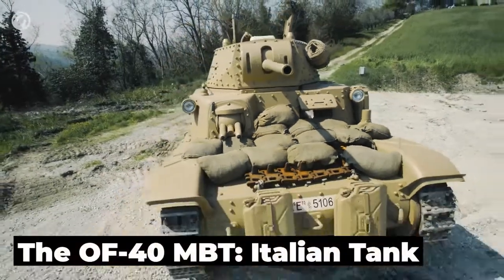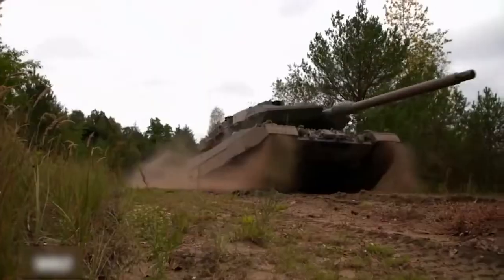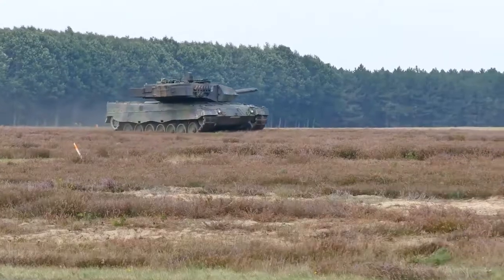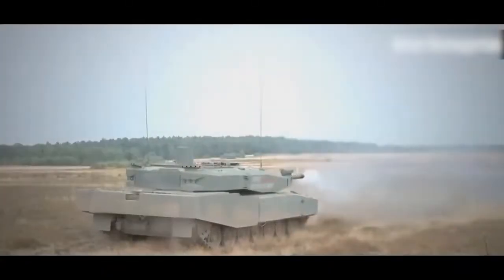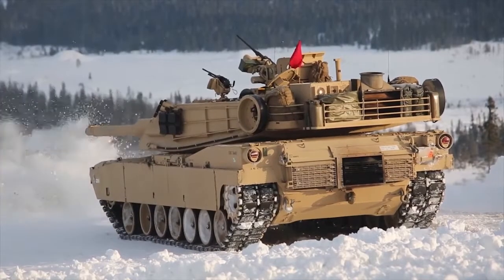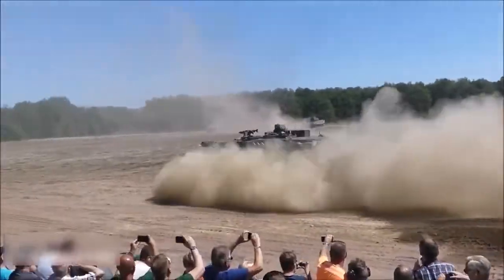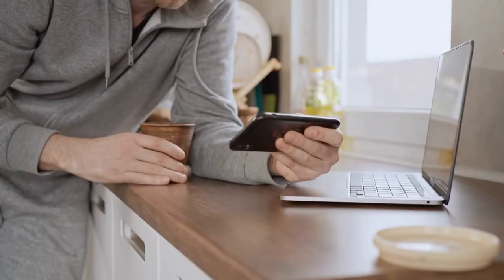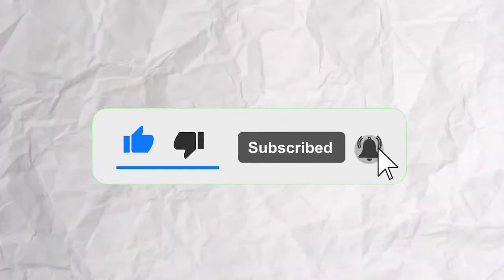The Italian Army REVEALED This UNBEATABLE Tank!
The OF-40 MBT: Italian Tank, What was different about this battle tank? How it was built and who built it? What are its performance specs? What were the main variants of OF-40? Which country was in lead for the purchase of OF-40?  Why it was Born Only To Serve The United Arab Emirates? Let's get all your answers.

Hello everyone! Welcome back to ALPHA TANKS. Today we are gonna find out every single detail about the Italian Main Battle Tank OF-40.

The OF-40 is an Italian main battle tank that was designed as a joint venture between OTO Melara and Fiat. Its primary purpose was to be sold in foreign markets. OTO Melara would be in charge of the design and production of the hulls, while Fiat would be responsible for supplying the vehicle components. The designation of the vehicle is derived from the initials of the two businesses that are working together on the project, and the number "40" refers to the anticipated total weight of the tank.  In 1977, OTO Melara embarked on the first stages of the design process, and by 1980, the company had completed the production of its first prototypes.

How was the main battle tank made OF-40, actually?

During the 1970s, the Italian firm "OTO Melara" made 720 "Leopard-1" Main Battle Tanks for the Italian army. In the past, it was able to acquire a production license from the German business known as "Krauss-Maffei." It not only provided the Italians with the opportunity to gain experience in tank production, but it also provided the necessary assembly lines for the "Leopard-1." This experience was used in the design of the new Main Battle Tank, the OF-40, which was prepared for serial manufacture in the year 1980. This main battle tank was designed with the intention of being sold in countries located in the Near and Middle East. At this time, it is only being offered to customers in the United Arab Emirates. The General Purpose Vehicle, the OF-40 Main Battle Tank

The design of the OF-40 incorporates a significant amount of "Leopard-1" components and mechanisms. Both the turret and the hull have been welded together. The frontal armored panels are installed at a significant inclination level, offering increased protection as a result. Anti-cumulative screens with a thickness of 15 millimeters are applied to the boards and chassis of the Hull.

The driving compartment is located in the very front of the hull, on the right side of the board. The driver is responsible for operating three different periscope observation equipment. Additionally, the center device can be switched out for an infrared night vision sight if desired. A portion of the ammunition load is stashed away in the area to the driver's left.

What were the performance specs of the OF-40?

The turret, which contains three seats, is home to the primary weapon. The company "OTO Melara" is responsible for developing this unstabilized 105-mm rifled cannon. Its design is comparable to that of the L7 gun that was designed in the United Kingdom and has the same caliber. The ammunition load includes 57 rounds, each of which contains one of three different types of projectiles: armor-piercing, cumulative, or high-explosion fragmentation. 15 rounds are loaded into the turret, while the remaining ammunition is stored in the forward portion of the hull.

The electronic ballistic computer and the laser rangefinder are what make up the fire control system. The laser rangefinder is positioned in the gunner's optical sight. The panoramic sight used by the tank commander has a magnification of eight times and a channel for passive night observation.